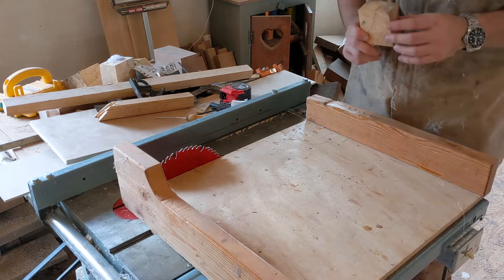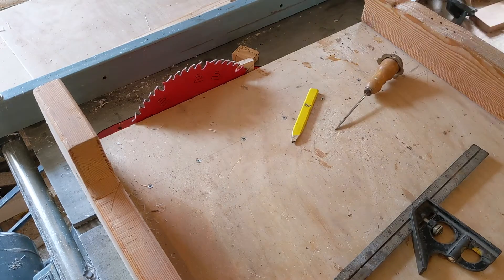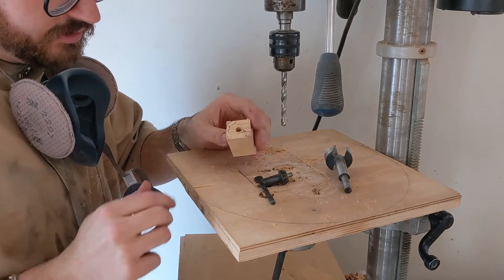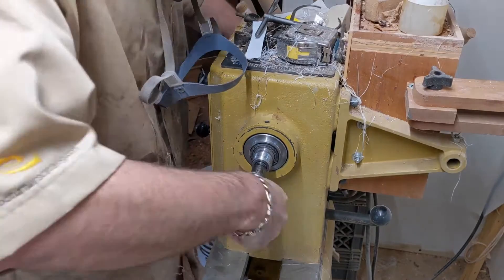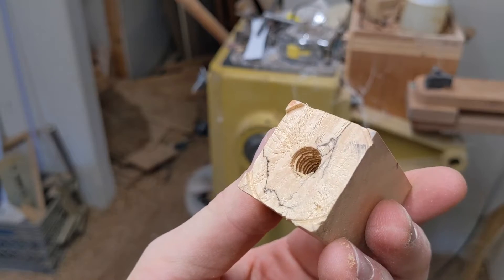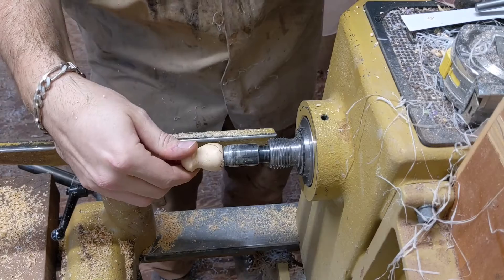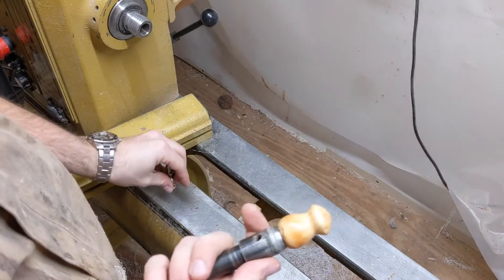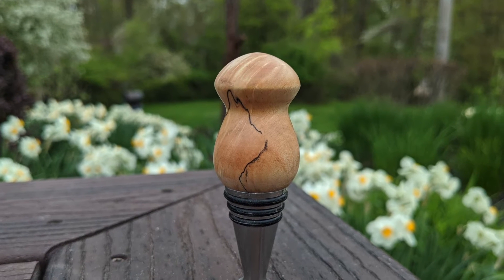Spalted Maple Bottle Opener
Video #1. Not the best but everyone has to start somewhere

Shot on Pixel 4XL